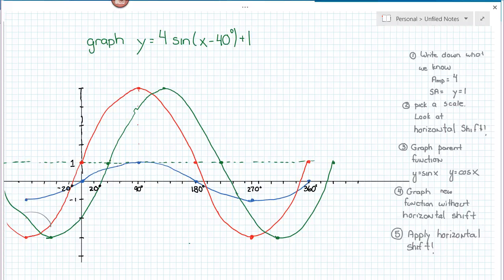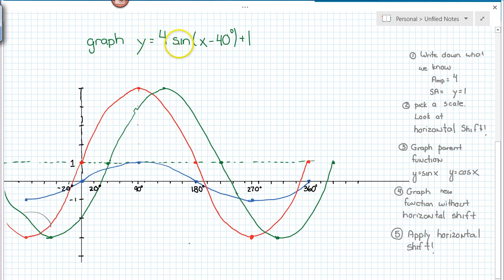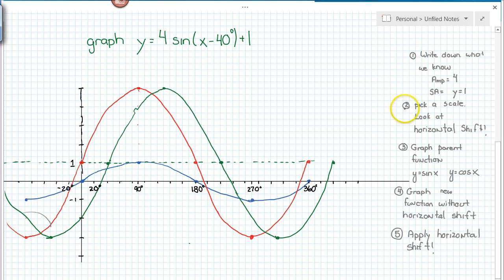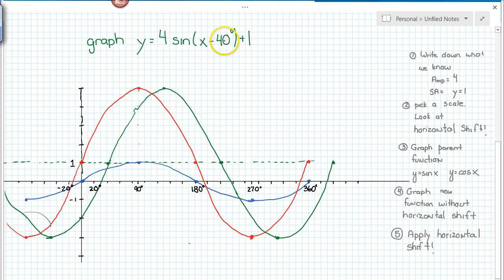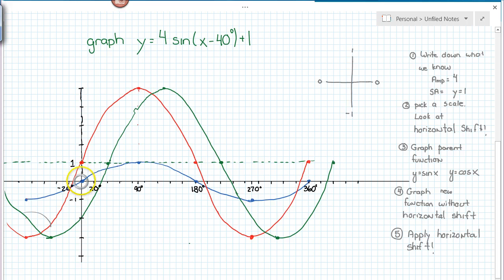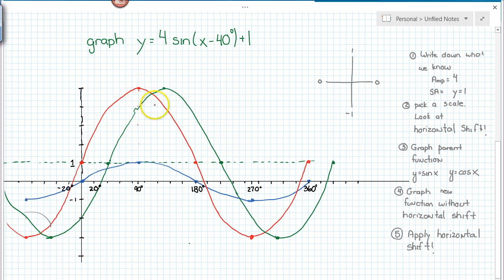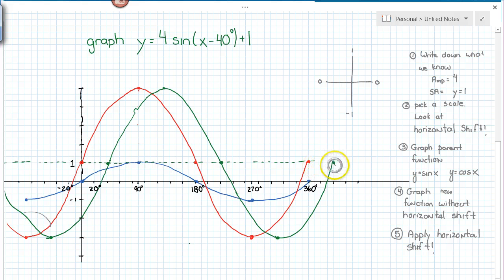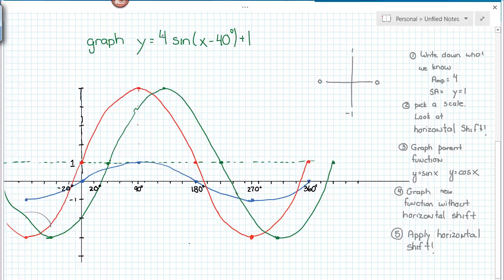Graphing y = 4sin(x-40) + 1 - Shortcut Technique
This video shows how to graph a sinusoidal function.